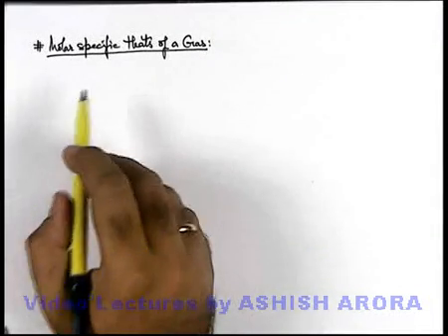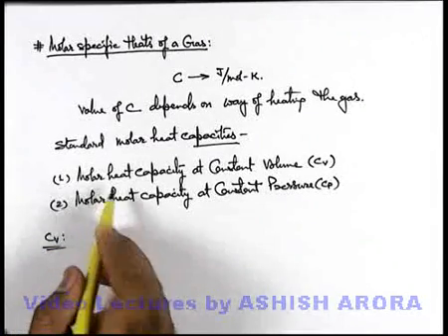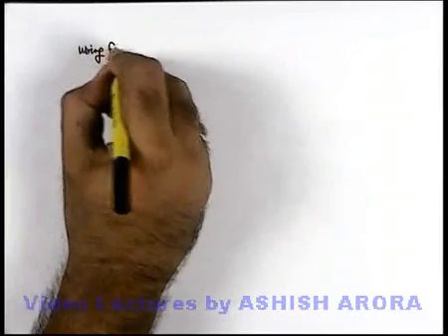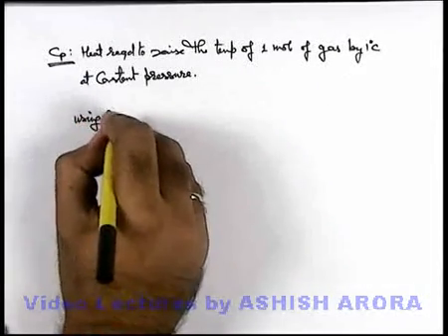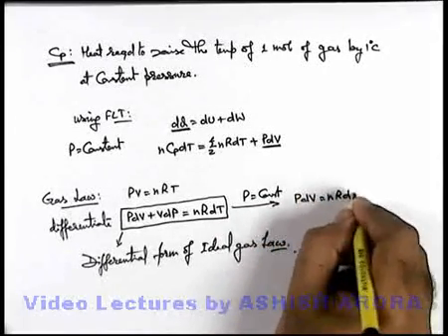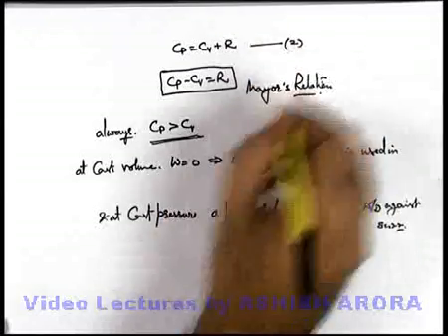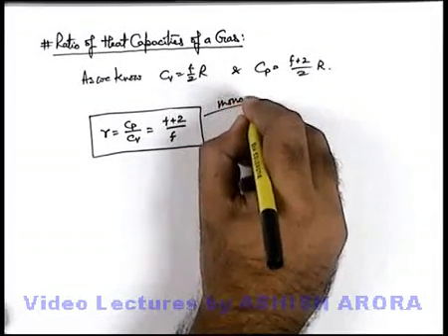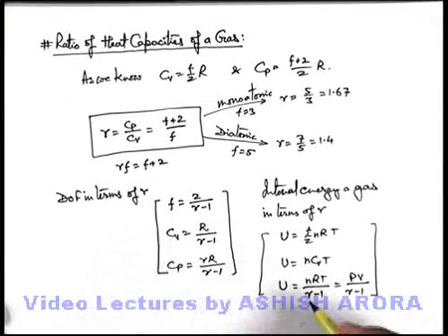Class 11 Physics | Laws of Thermodynamics | #7 Molar Specific Heats of a Gas | For JEE & NEET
PG Concept Video | Laws of Thermodynamics | Molar Specific Heats of a Gas by Ashish Arora